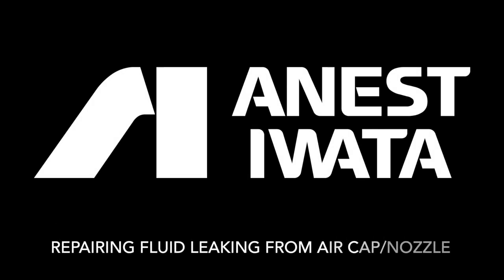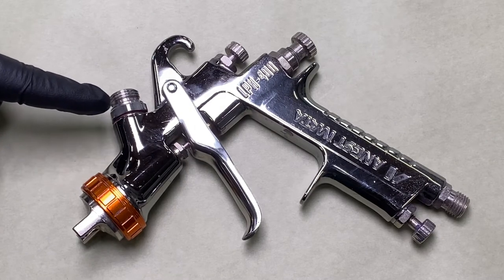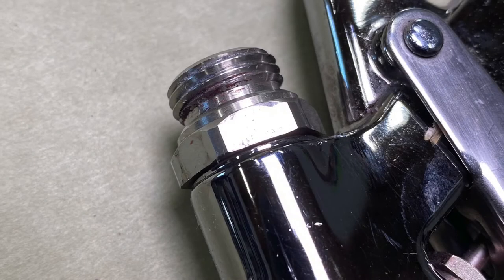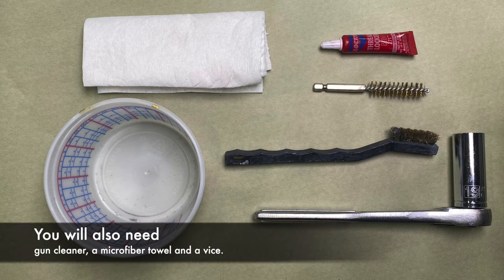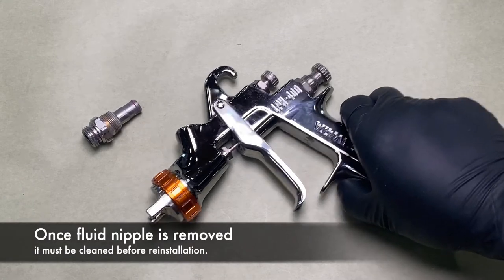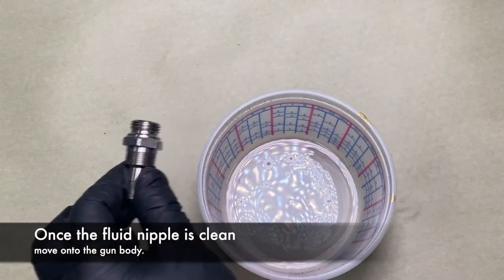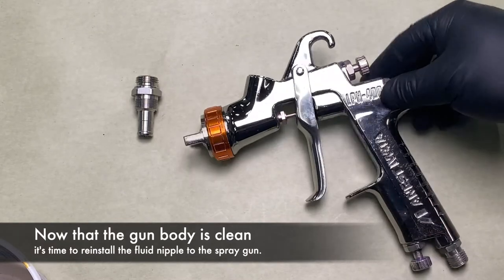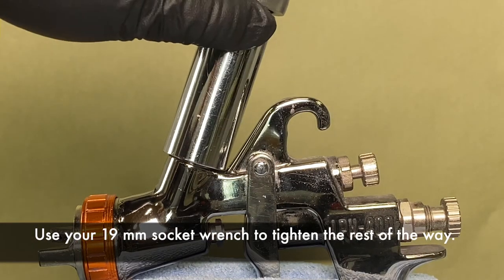Repairing fluid leaking from air cap/nozzle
Step-by-step instructions on how to fix fluid leaking from your air cap or around your fluid nozzle.